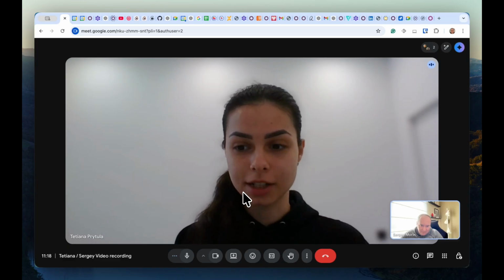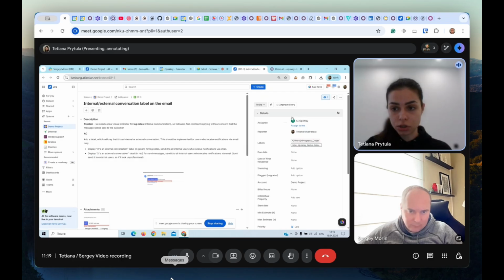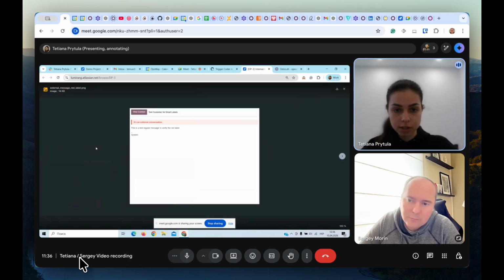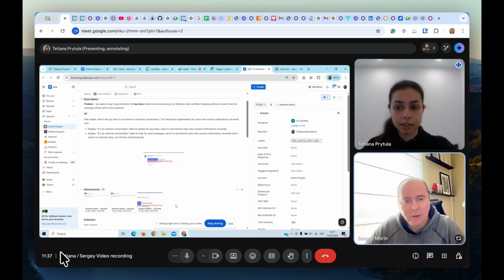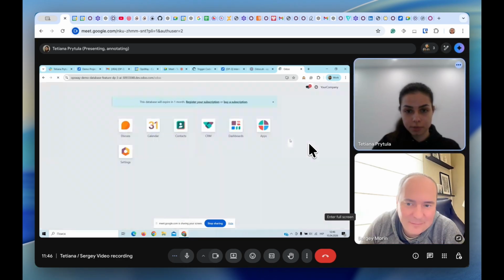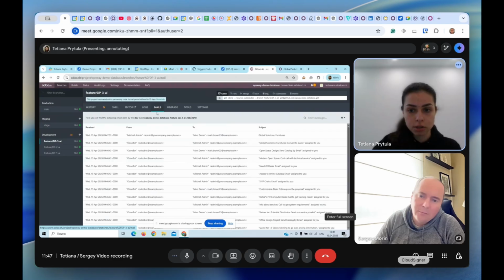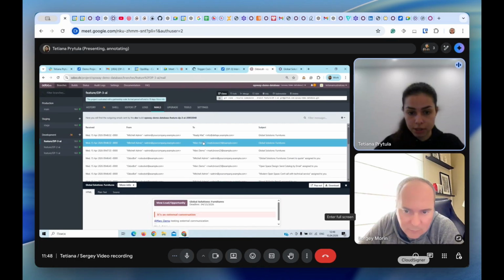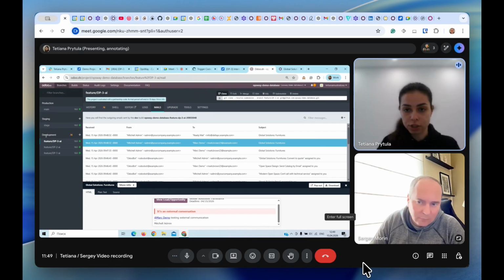We Cut Odoo Development Time to Minutes Using AI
Odoo development usually takes days — sometimes weeks.
We reduced it to minutes using AI.

In this video, we show how a simple JIRA task is executed end-to-end:

task is created and assigned
AI generates and applies code changes
deployment to development environment
automatic testing and validation
results documented directly in JIRA

We demonstrate a real example:
adding internal/external communication labels to prevent sensitive data from being shared with customers.

This is not about replacing developers.

It’s about changing the workflow:
→ faster execution
→ immediate prototyping
→ less dependency on development queues

Developers still review and approve — but AI does the heavy lifting.

If you're working with Odoo and struggling with slow development cycles, this approach can significantly reduce delivery time.